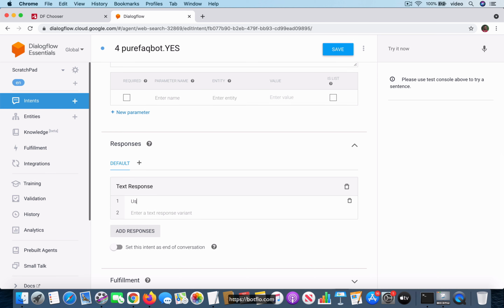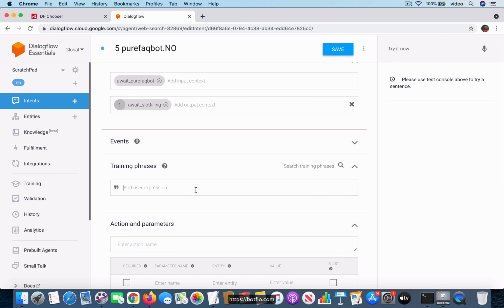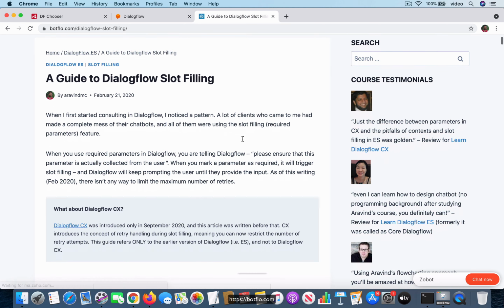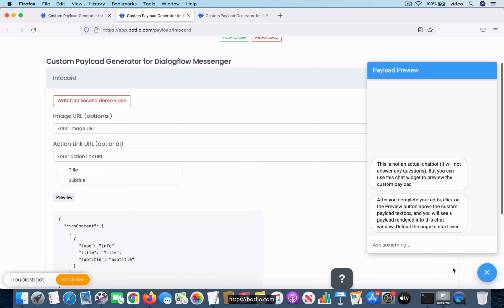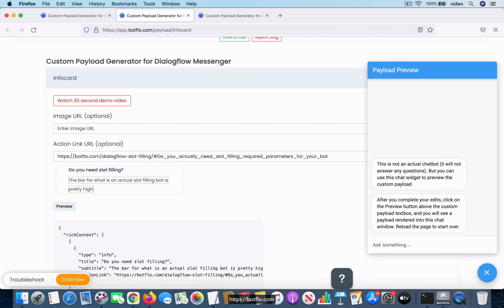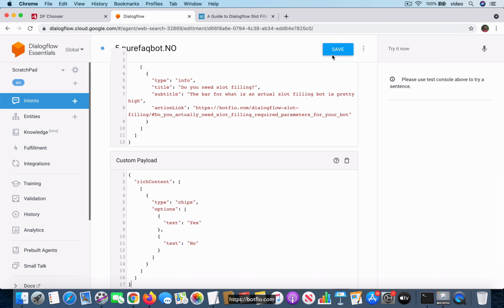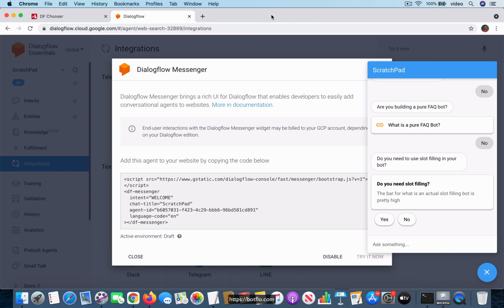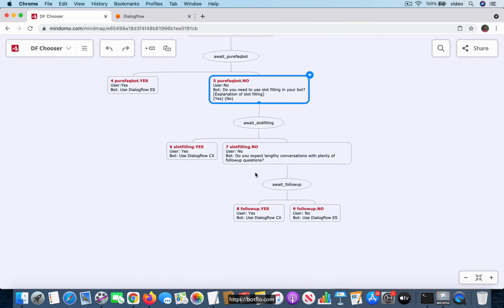Dialogflow ES vs CX 7 of 14 : Decision Tree Bot